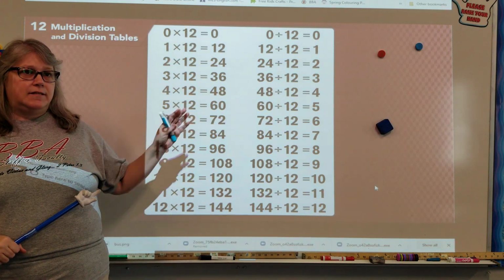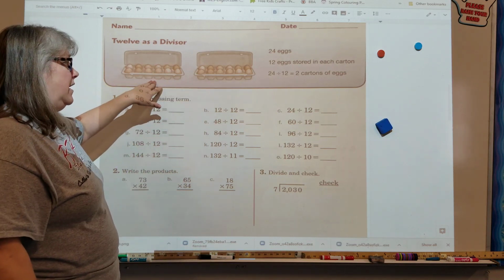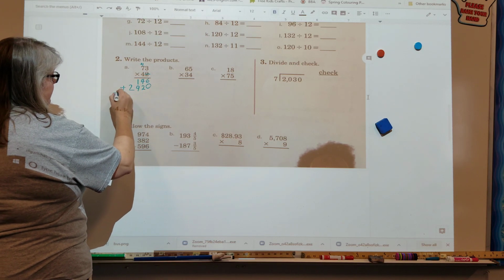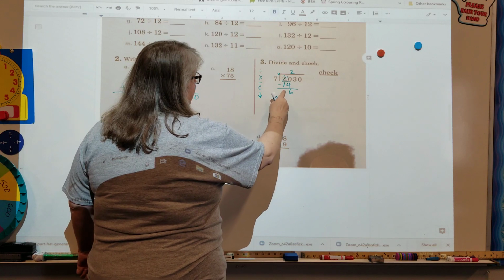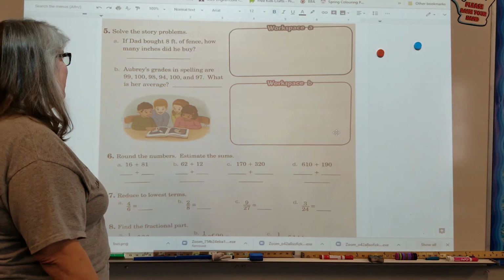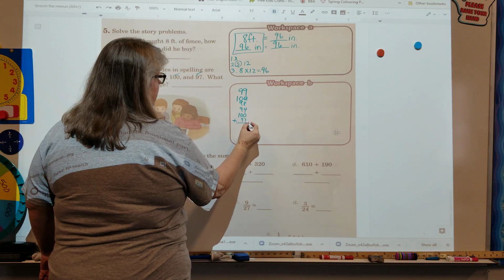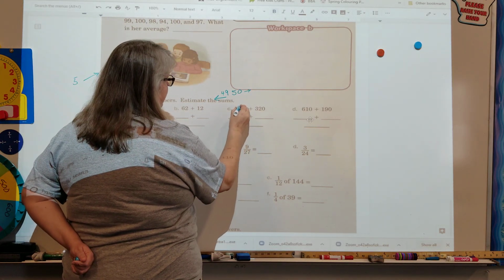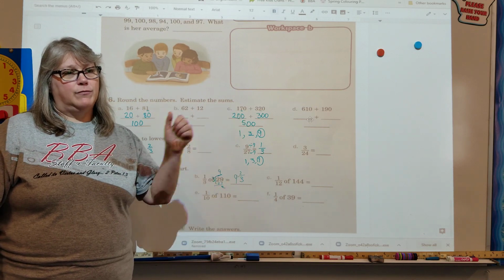Thursday, May 14, 2020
Dividing by 12